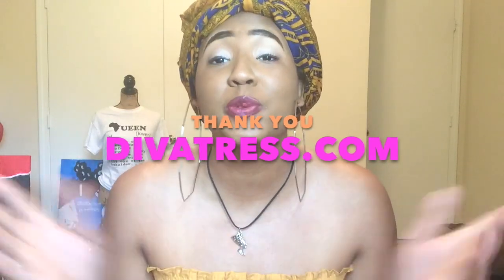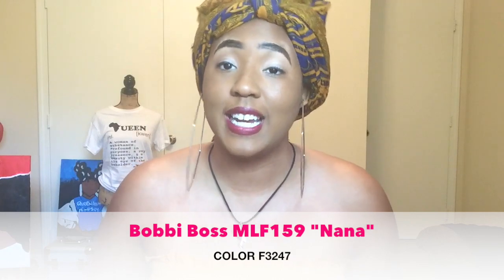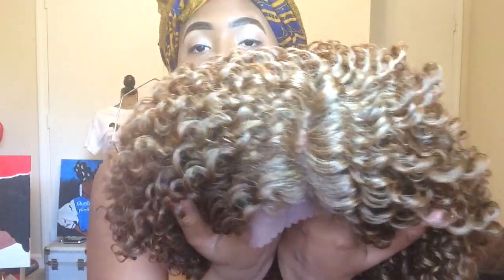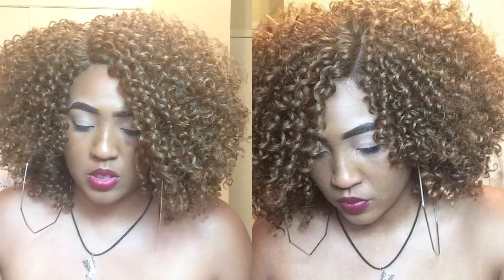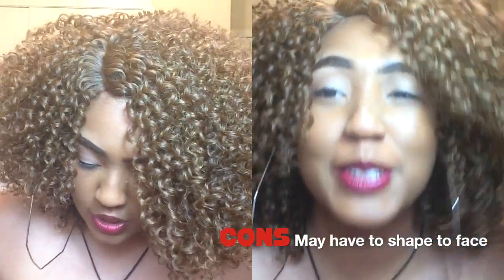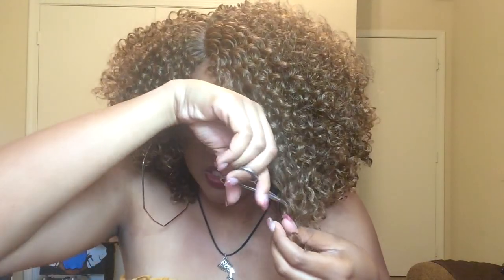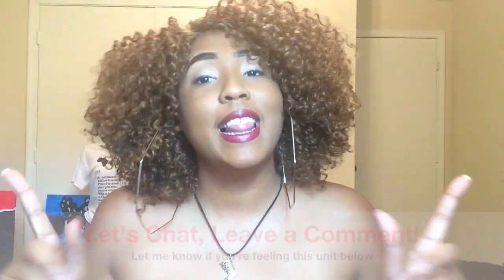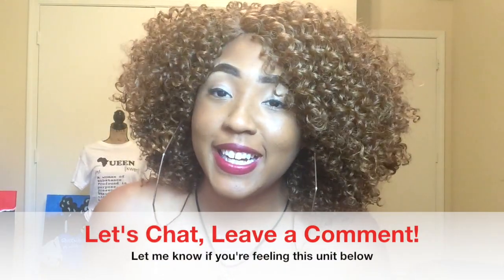SUMMER MUST HAVE WIG | Bobbi Boss Premium Synthetic Lace Front Wig MLF159 Nana | DIVATRESS.COM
This gorgeous wig was sent to me by Divatress.com and I am in love with this curly unit! This is a summer must have wig, the curls are full of volume and the color is very vibrant and perfect for summer fun.

All of my loyal Queens, I love yall, xo!